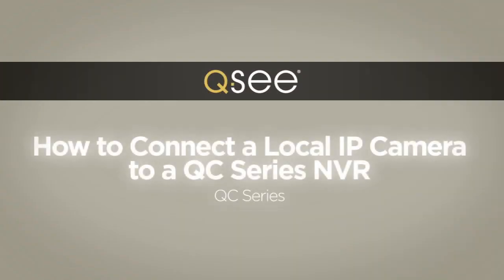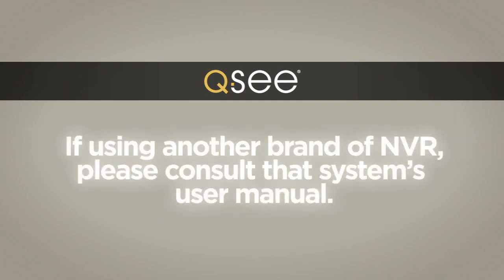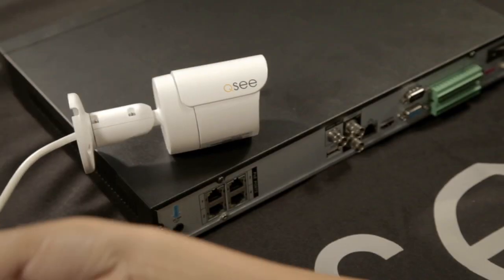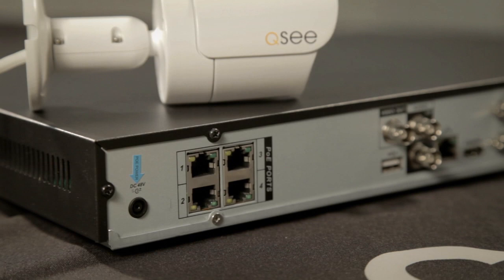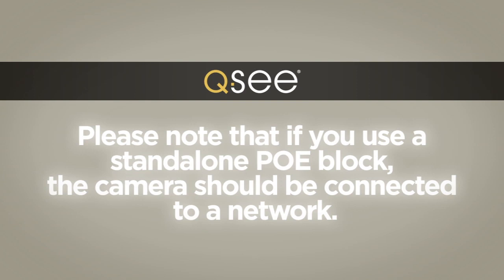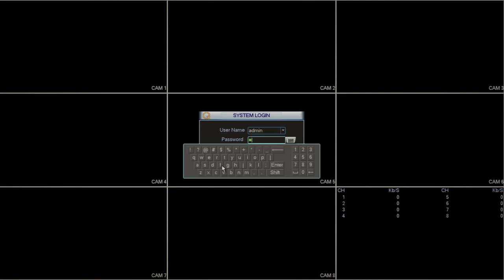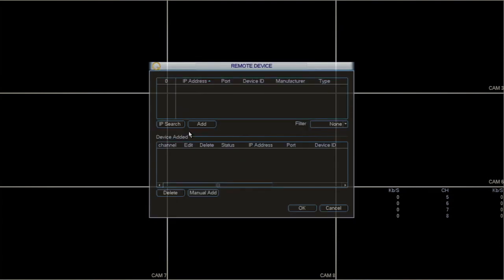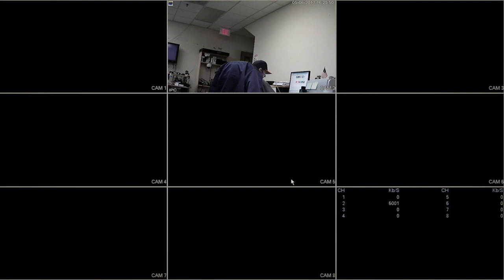How to setup an IP Camera with a Q-See NVR